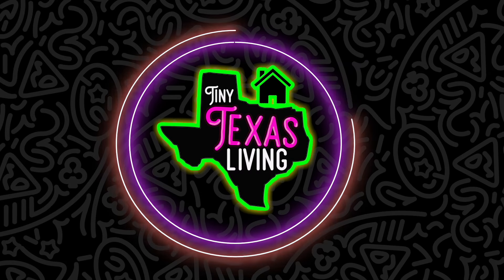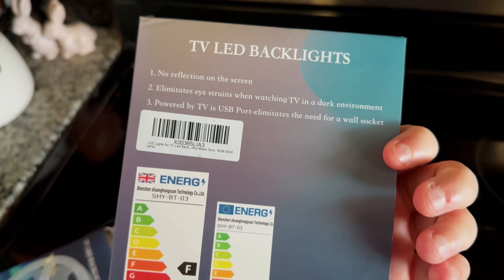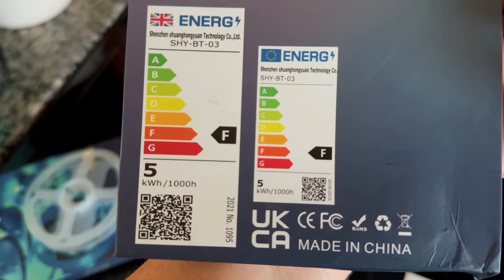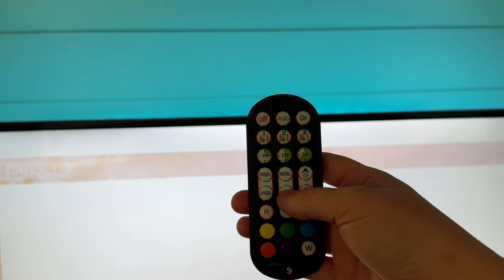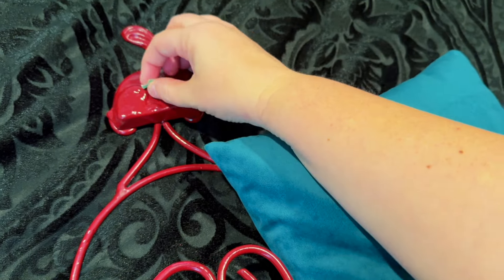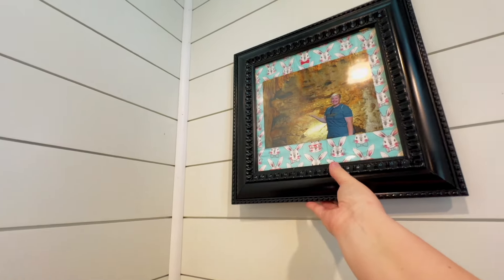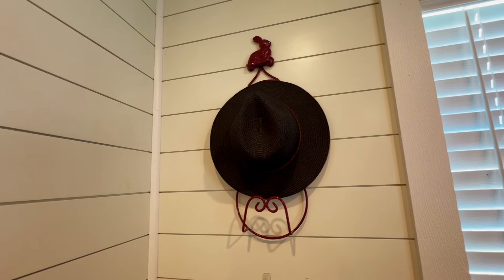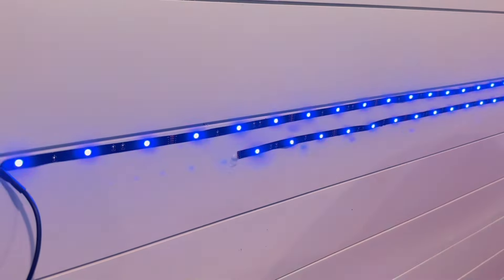Tiny Home Project Day | Making Life Brighter & More Fun In My Tiny Texas Home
I bring the news to you one story at a time in relation to travel